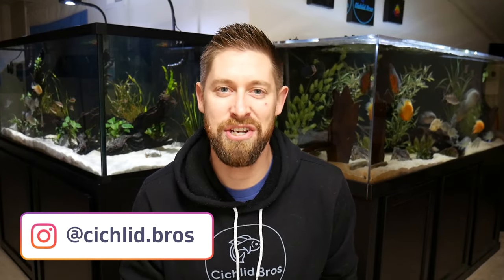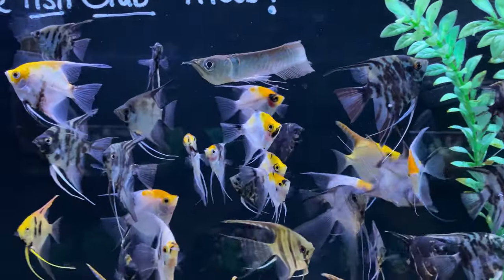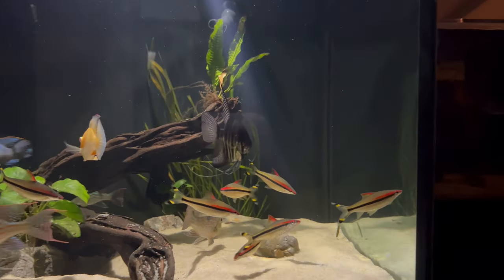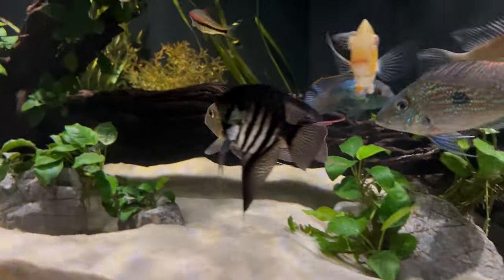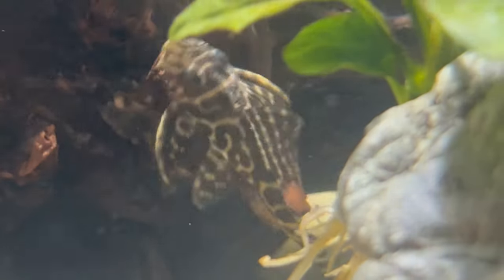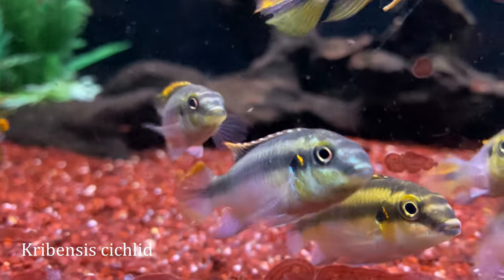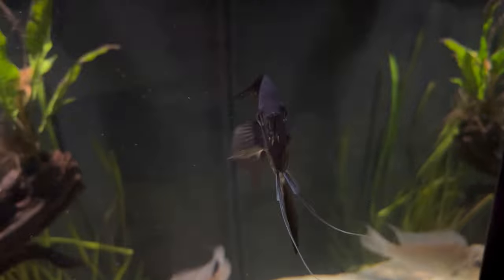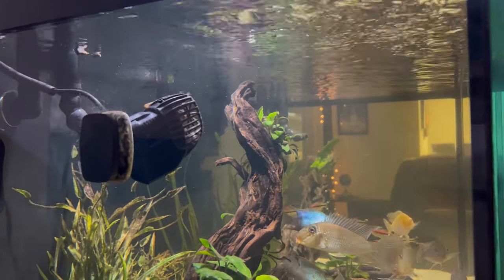Freshwater Angelfish | Complete Care Guide & Species Profile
Today's video is a care and breeding guide on the Angelfish. They are beautiful South American cichlids, and they have many varieties and colors patterns to choose between.

Due to their temperament, coloration, and behavior, they are compatible tank mates with some American cichlids, but even more community fish.

- Breeding Cone

Plants
- Easy Root Tabs

Food
- Xtreme PeeWee Pellets

Equipment
- Sicce Ultra Zero Pump
- Sicce Syncra SDC
- Sicce XStream SDC
- Carib Sea Crystal River Sand
- AI Prime Lights

Chemicals/Media
- Chemi-Pure Green